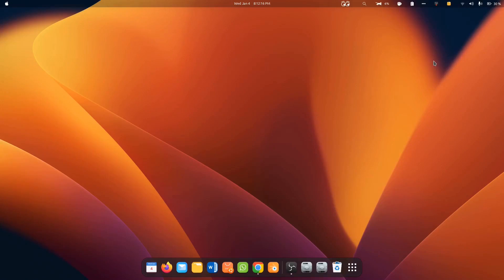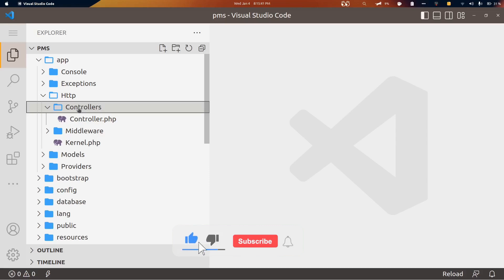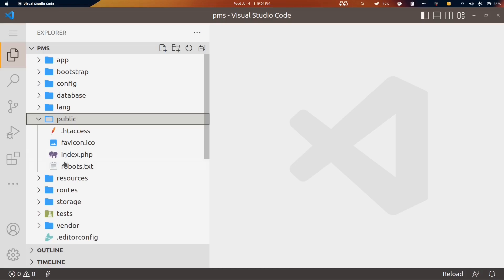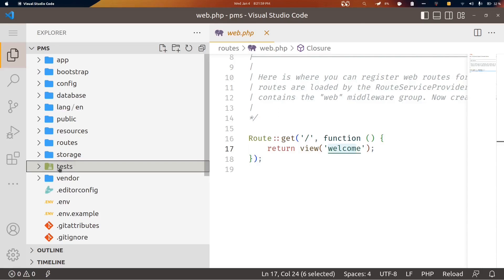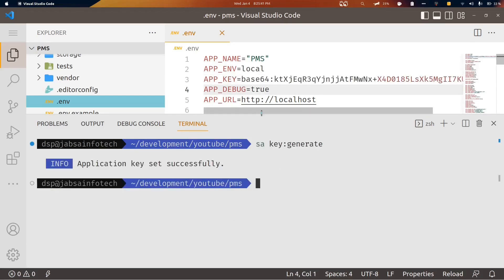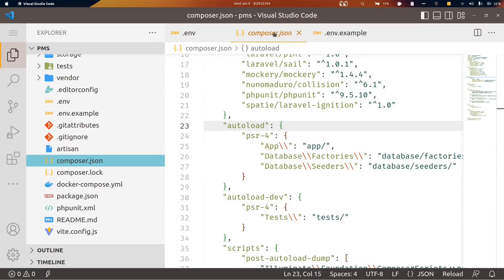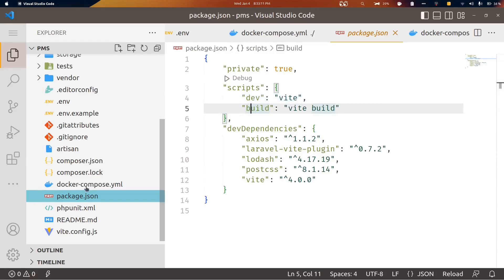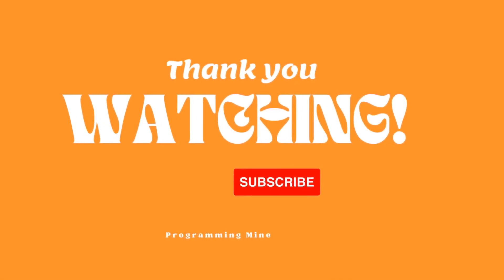09 Laravel Tutorial - directory structure explained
In this video, we will understand the directory structure of a freshly created laravel project.